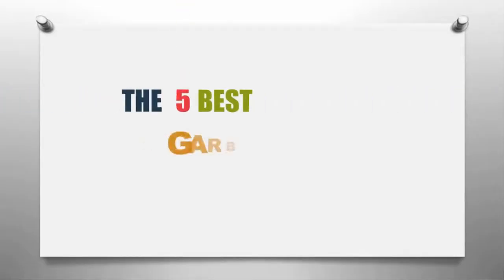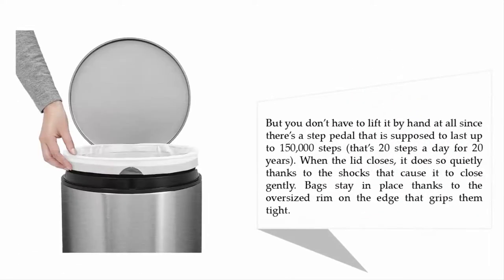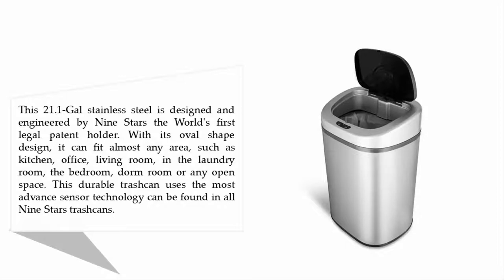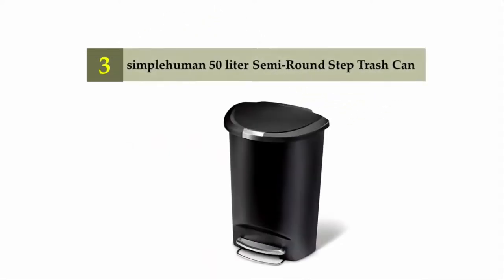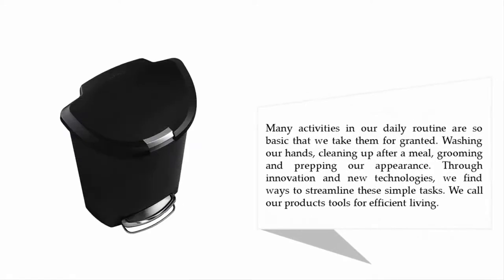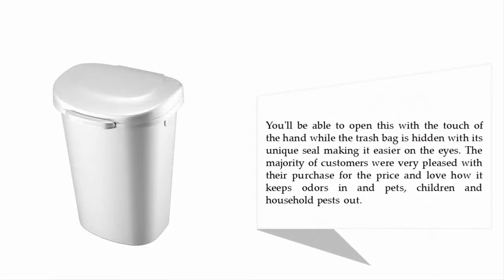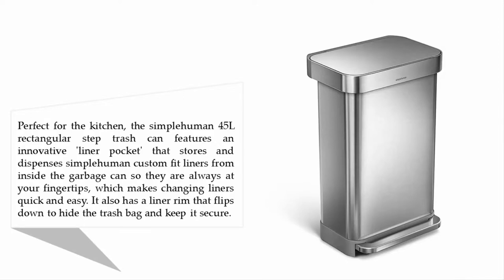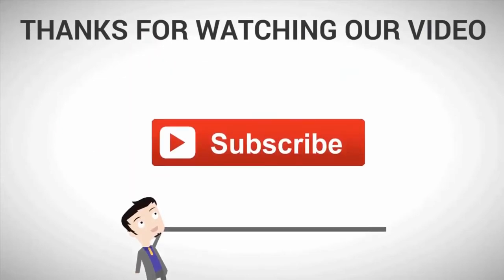Best Garbage Can For Kitchen 2021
Hello,
Looking for the detailed review of Best Garbage Can For Kitchen? We have tried to show the details in this Review. You can decide which Garbage Can you should buy and which one is good for you, After reading this exclusive review.

Here is the list of 5 Best Garbage Can For Kitchen.

01. simplehuman 45L Rectangular Step Trash Can with Liner Pocket

02. Rubbermaid Touch-Top Wastebasket

03. simplehuman 50 liter Semi-Round Step Trash Can

04. NINESTARS DZT-80-4 Automatic Touchless Motion Sensor Oval Trash Can

05. simplehuman 8 Gallon Round Step Trash Can

Thanks!